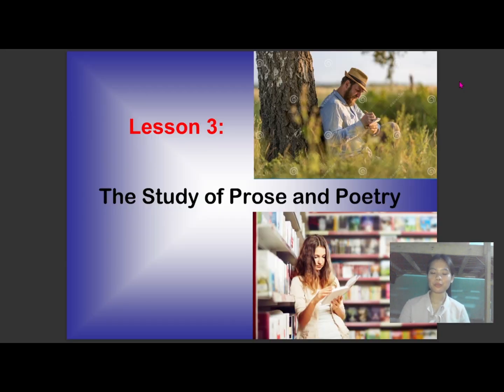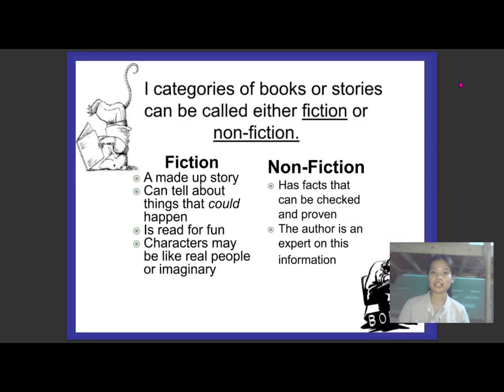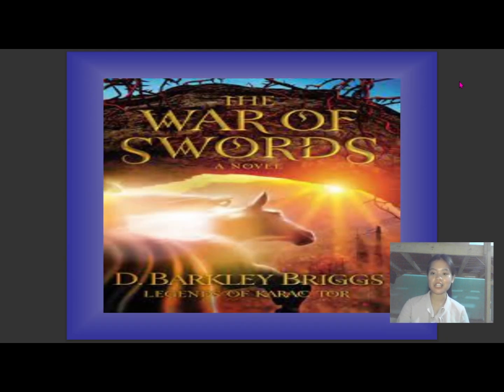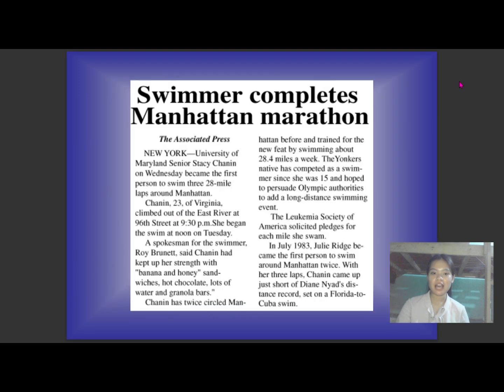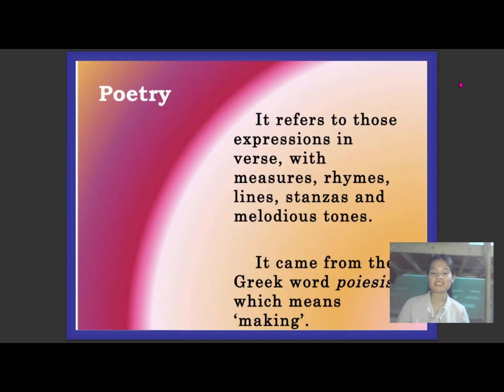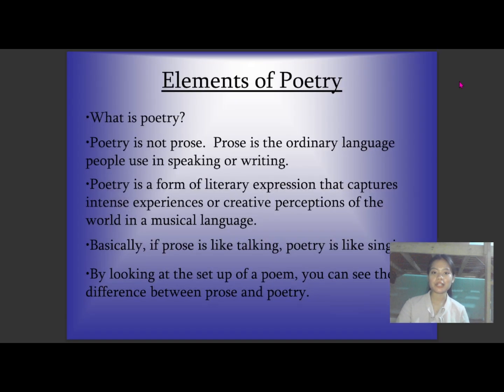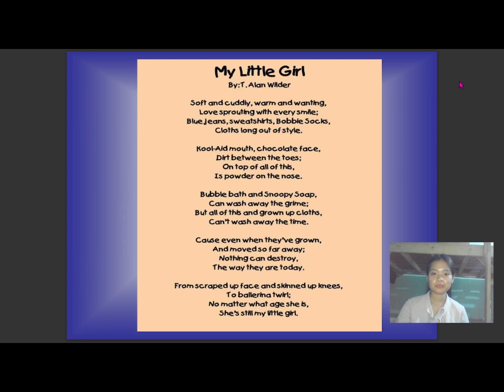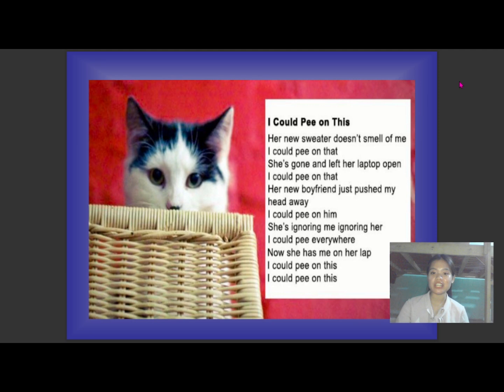Lesson 1-3 The Teaching and Assessment of Literature Studies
This is an educational video that tackles;
Lesson 1: What is Literature?
Lesson 2: Functions of literature
Lesson 3: The study of prose and poetry